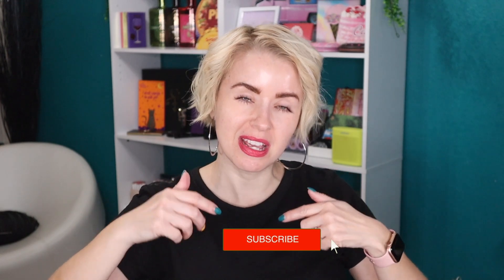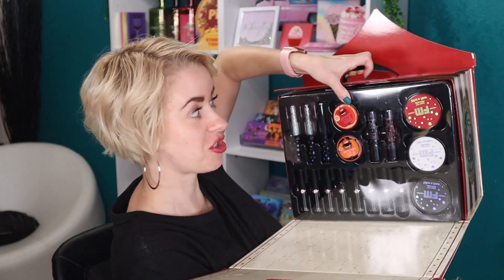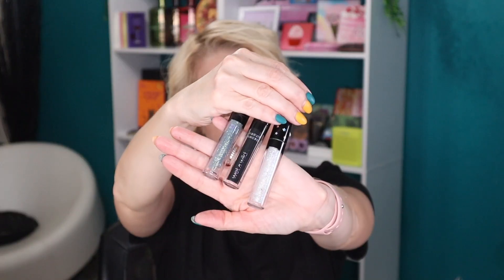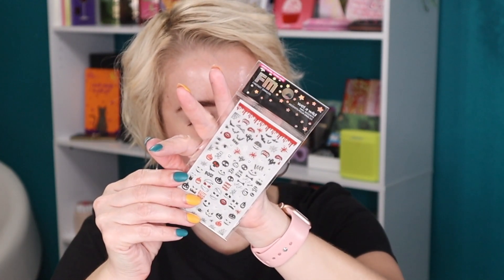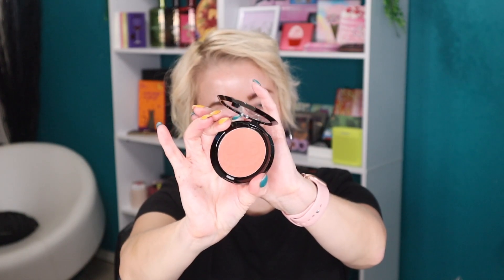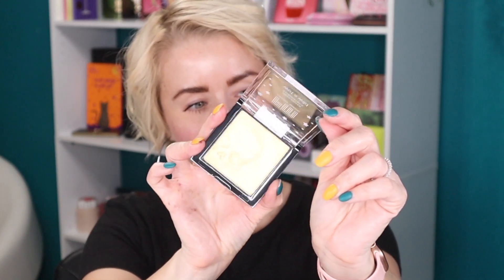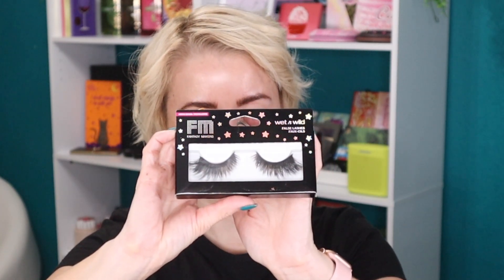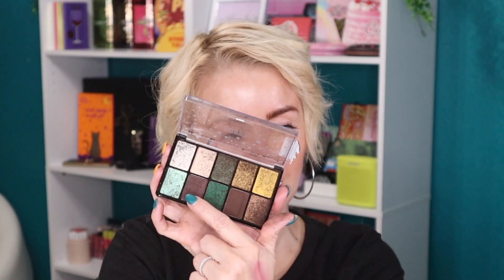UNBOXING NEW WET N WILD FANTASY MAKERS CIRCUS SAUVAGE COLLECTION | Steff's Beauty Stash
The following products were used/mentioned in this video:

Wet n Wild Fantasy Makers Circus Sauvage Collection
Wet n Wild

You can also find this collection in-store at walmart